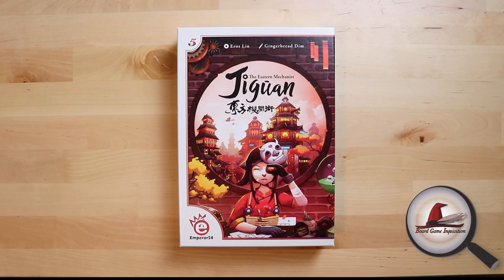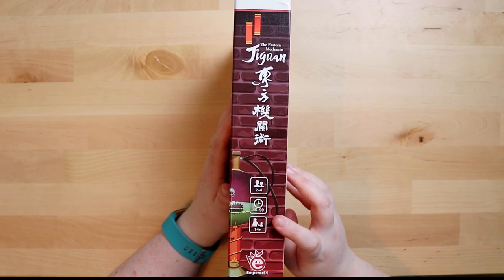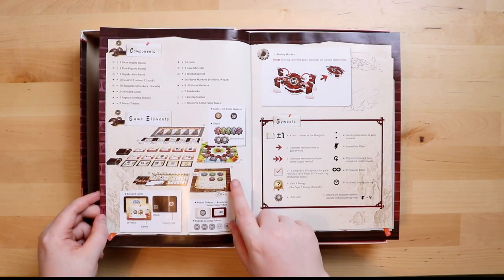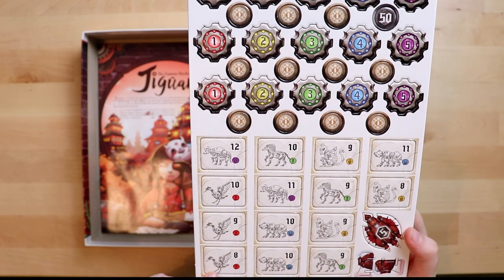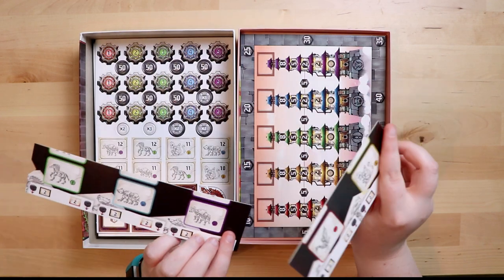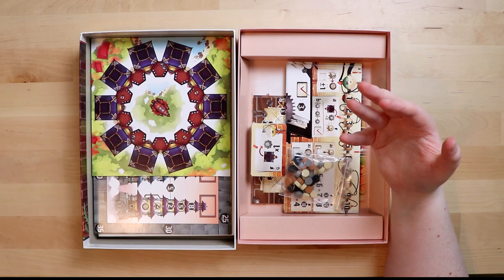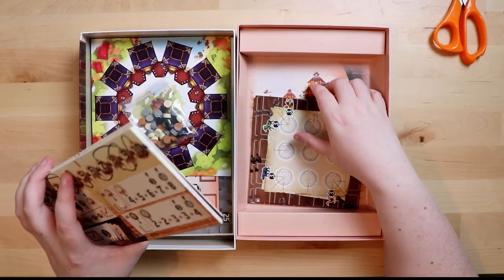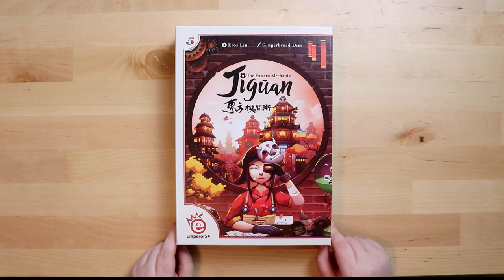Jiguan: The Eastern Mechanist Unboxing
In this video, Board Game Inquisition unboxes Jiguan: The Eastern Mechanist from publisher EmperorS4 and designer Eros Lin